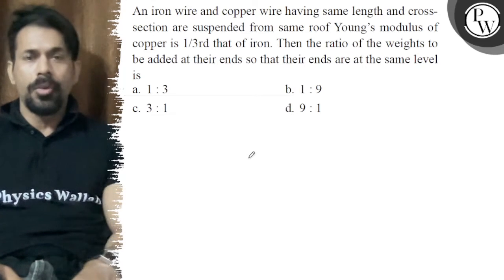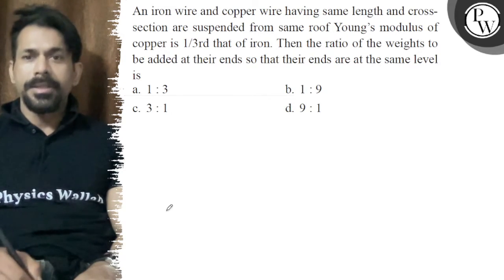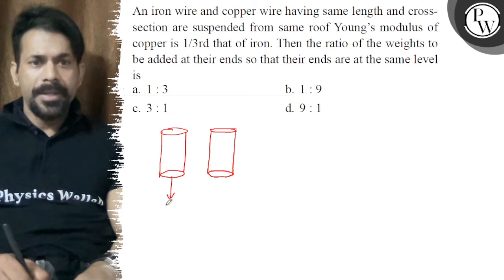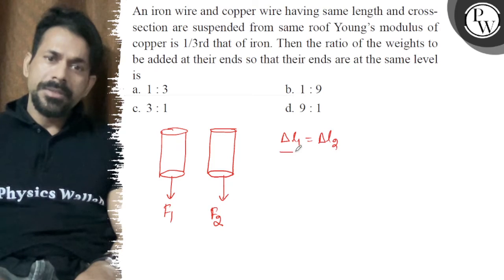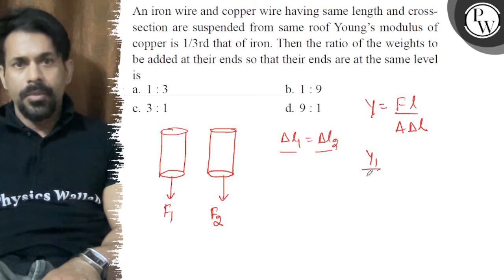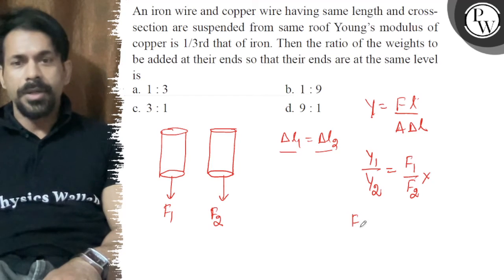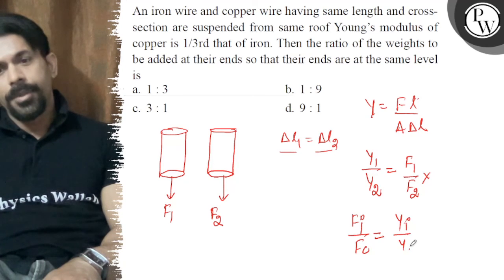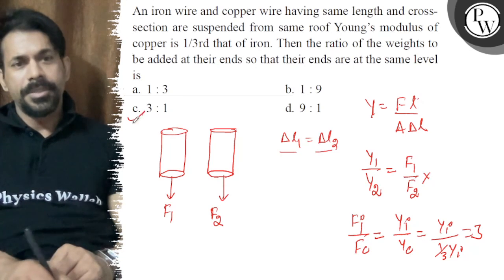An iron wire and copper wire having same length and cross- \( P \) ...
An iron wire and copper wire having same length and cross-
\( P \) section are suspended from same roof Young's modulus of
\( \mathrm{VV} \) copper is \( 1 / 3 \) rd that of iron. Then the ratio of the weights to be added at their ends so that their ends are at the same level is
a. \( 1: 3 \)
b. \( 1: 9 \)
c. \( 3: 1 \)
d. \( 9: 1 \)